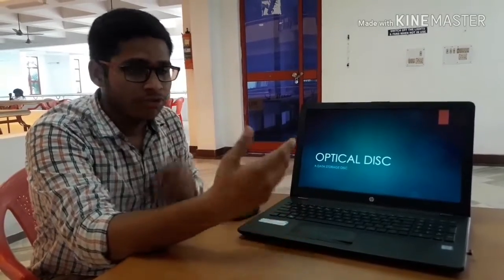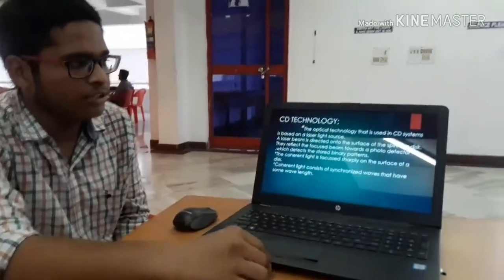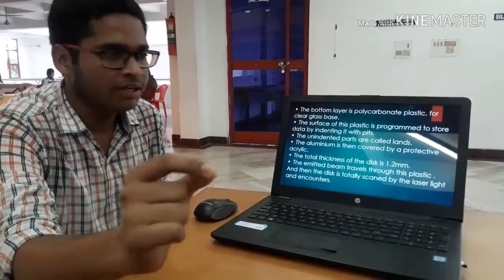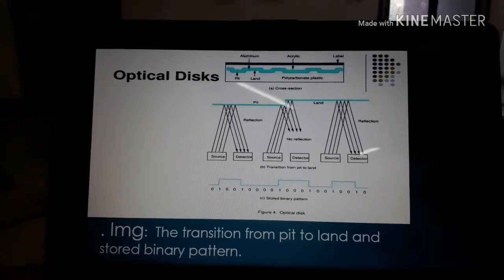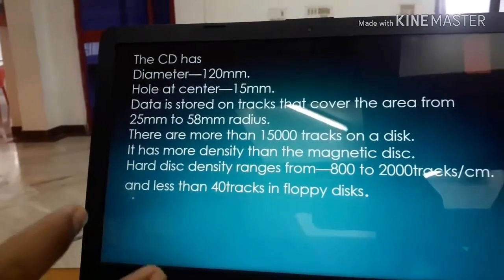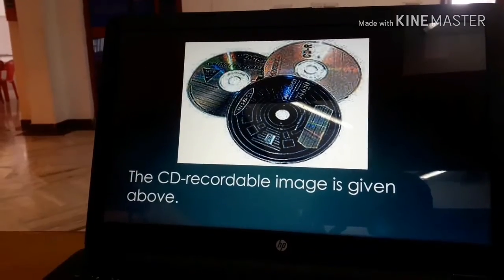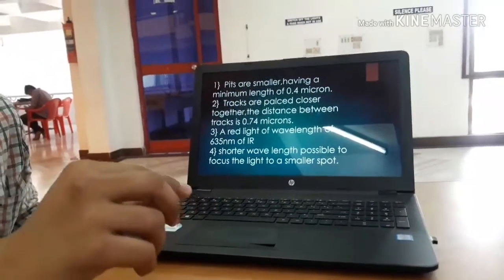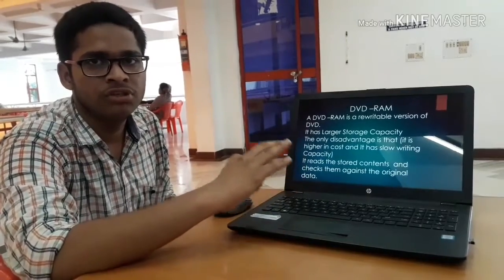Optical disc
About a type of secondary storage